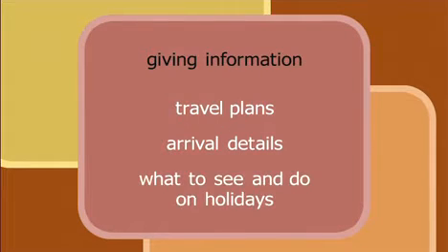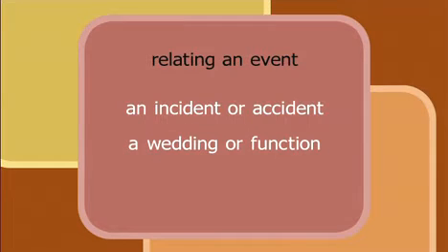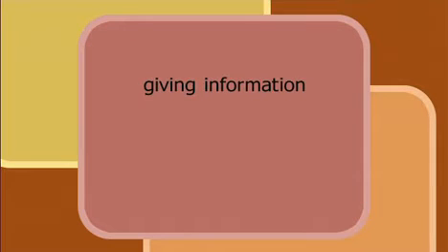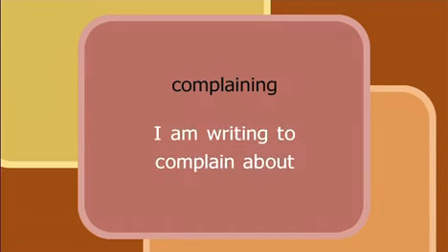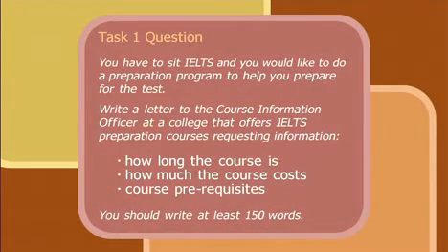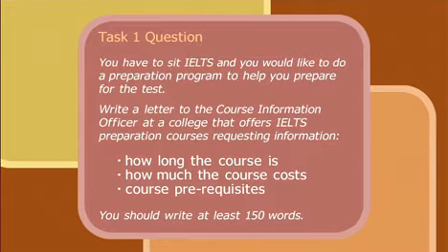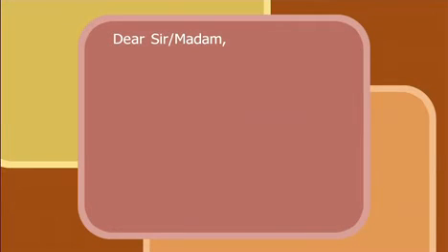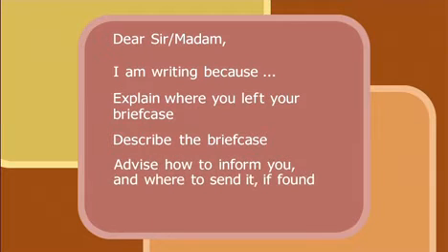Study English - Series 2, Episode 26: General Task Writing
In this episode we'll give you some tips about letter writing, one of the tasks in the IELTS General Training Writing test.

For more information to help you prepare for the IELTS test, download transcripts, study notes and activities for each episode